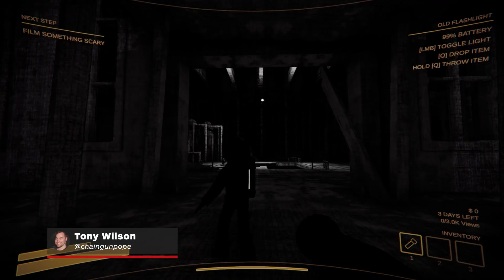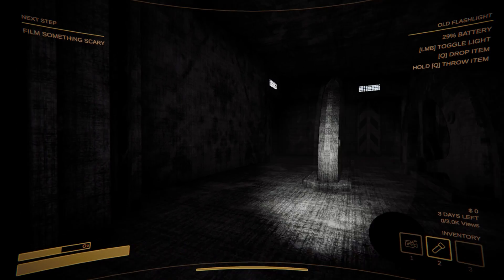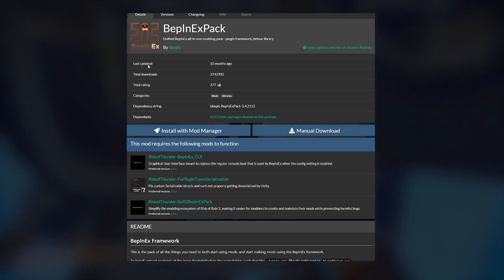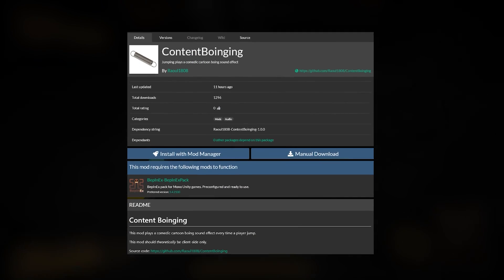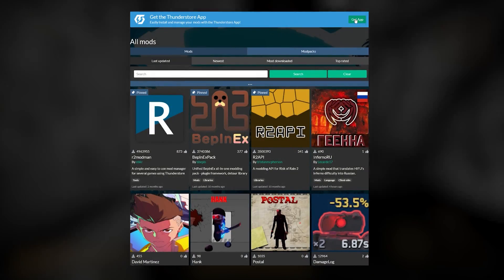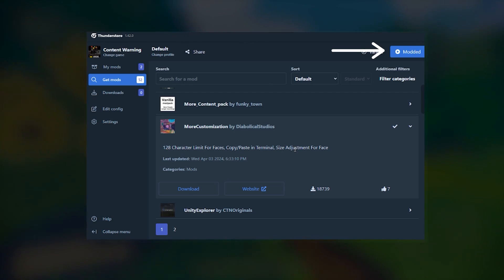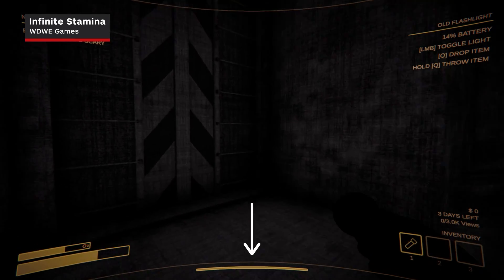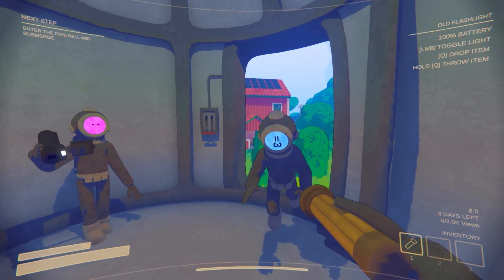Content Warning - How to Install Mods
Content Warning has taken the internet by storm with its family-friendly brand of jumpscare horror and overall YouTube vibes. But popular doesn’t equal perfect, so if you’re looking to enhance your experience with some sweet mods, we’ve got you covered. This guide will show you where to get mods, teach you how to get them working, and make a few fun recommendations.

0:00 - Intro
0:47 - How to Install Mods Manually
2:24 - How to Install Mods via Thunderstore.io
3:15 - Mod Recommendations